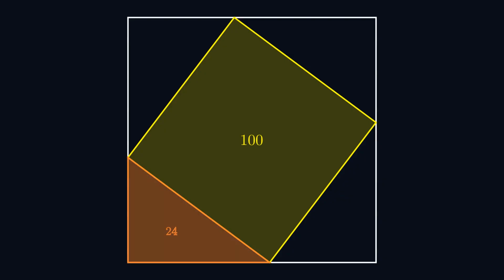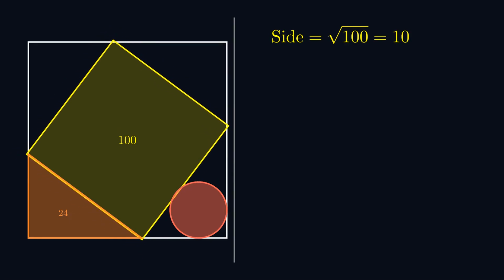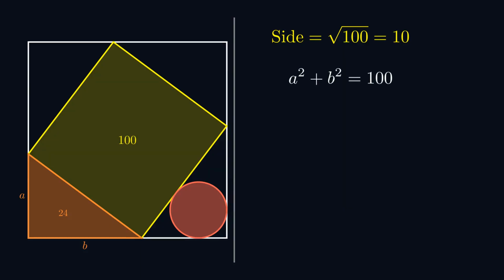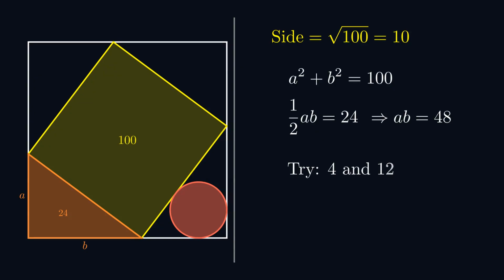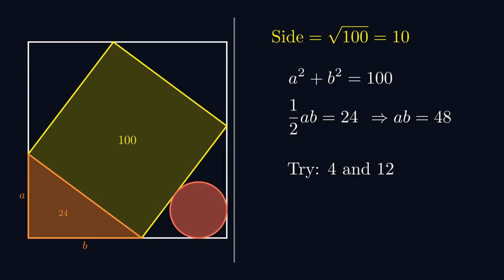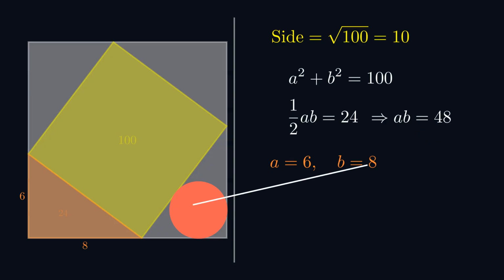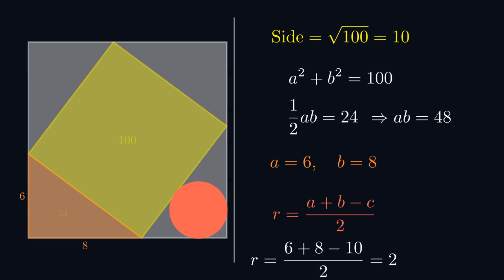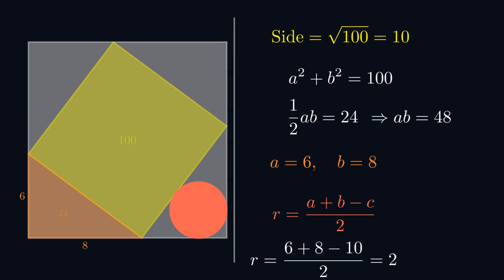Can you find the Area of the Red Circle?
Let's solve this geometry puzzle! This math tutorial breaks down a complex problem involving a square frame, a tilted square, and a red circle, providing a clear solution. It's a fantastic math puzzle that will challenge your brain and improve your education in geometry.

We have a tilted square with an Area of 100 inside a larger frame. This creates a corner triangle with an Area of 24. A red circle is perfectly inscribed in the opposite corner. Can you find the area of the circle?

Geometry, Math Puzzle, Mathematics, Pythagorean Theorem, Visual Proof, Brain Teaser, Math Olympiad, SAT Math, 6-8-10 Triangle, Inradius Formula, Geometry Challenge, Area of a Circle, Right Triangle, Hard Geometry Problems, Viral Math.